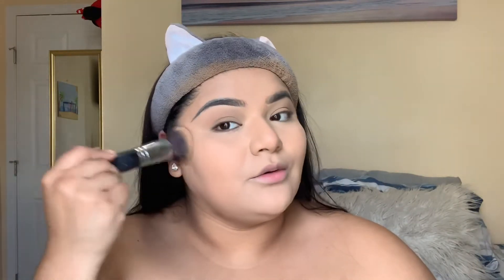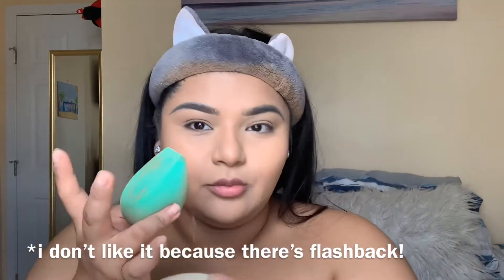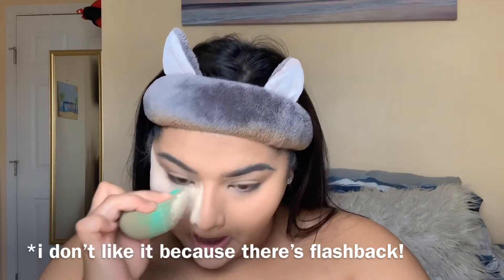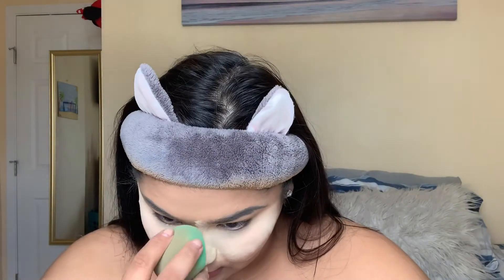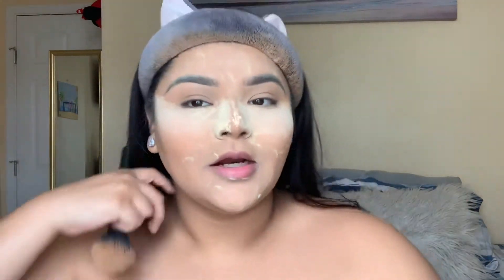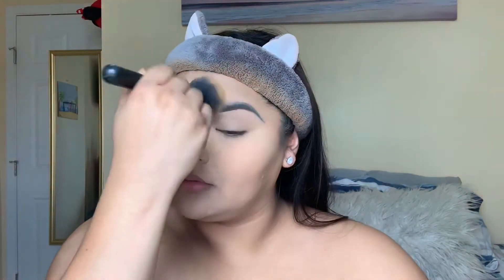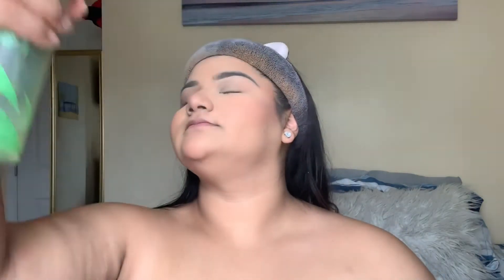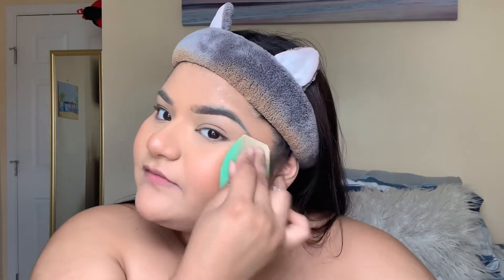Easy Affordable Everyday Makeup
Hey babies! This is my everyday makeup super simple! Hope you Enjoy :)

INSTAGRAM & SNAPCHAT @ARYSSAAXO